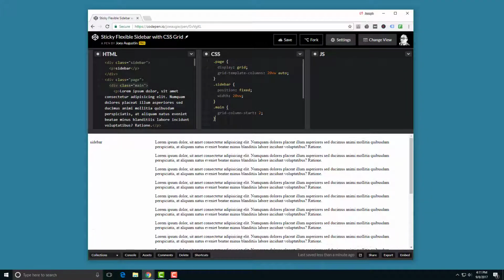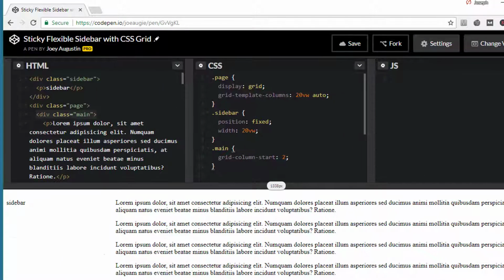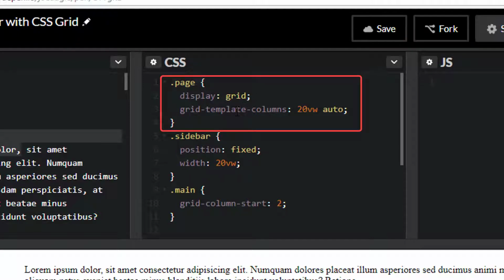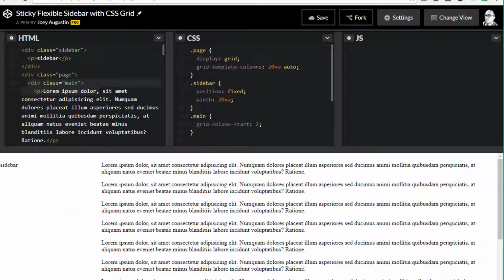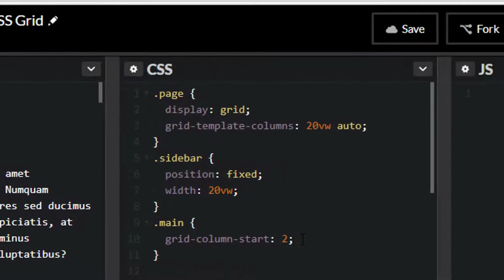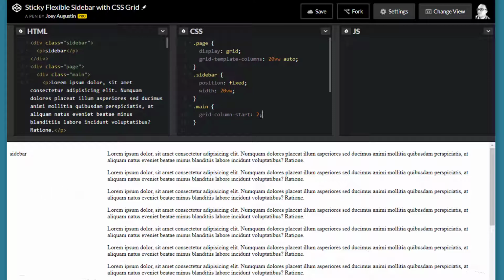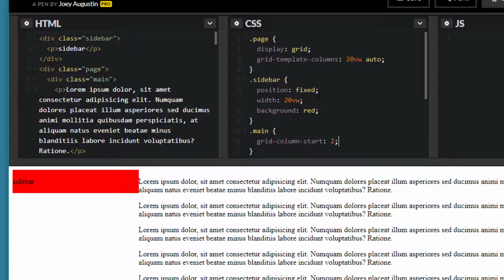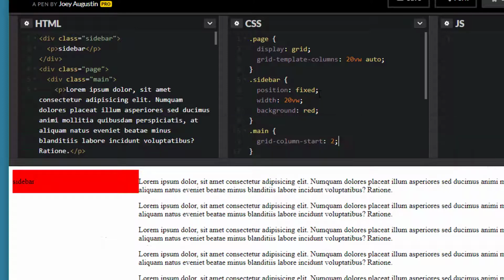Fixed Flexible Sidebar With CSS Grid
Note: In the video I say "sticky", which is slightly misleading, since it's using fixed positioning. So, it's really a "fixed" flexible sidebar.